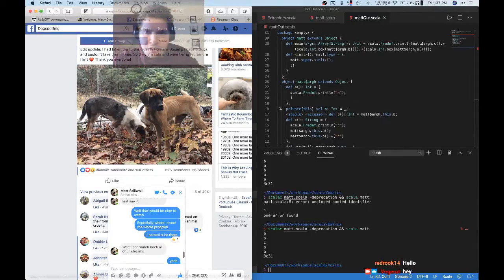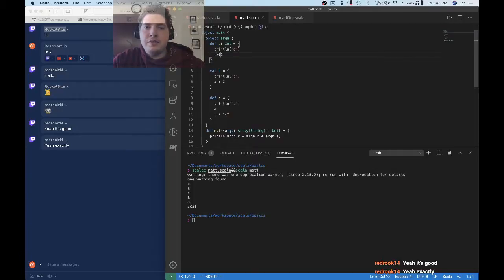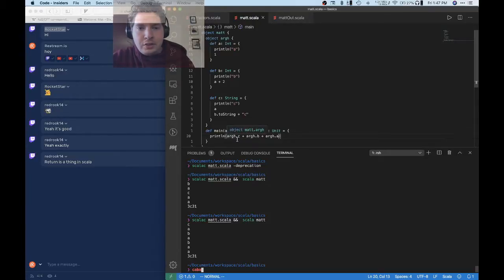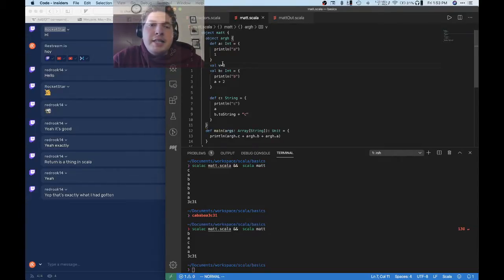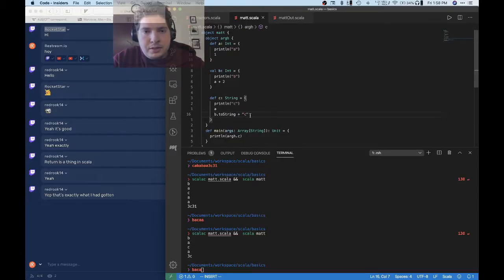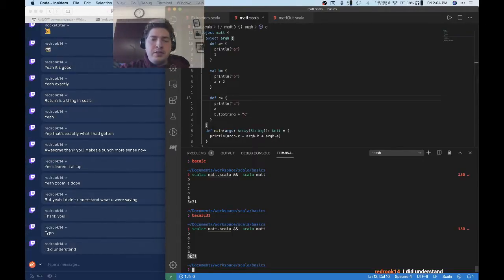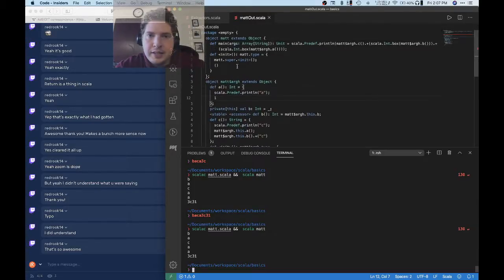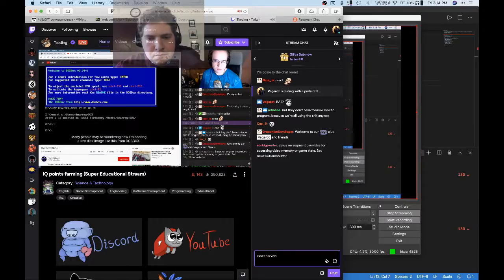Making my OWN operating system from SCRATCH! (Linux From Scratch). Pt 77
Watch me play Boson X!